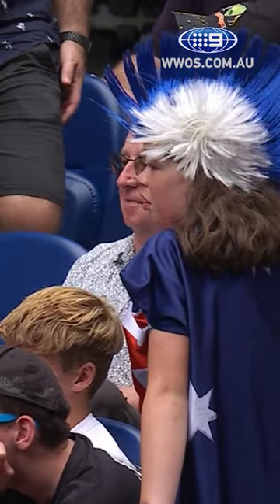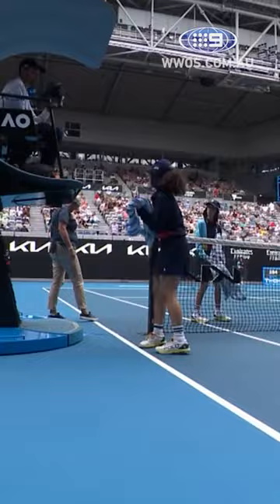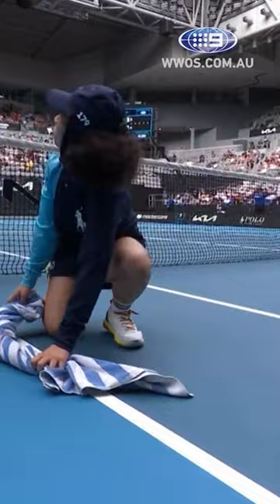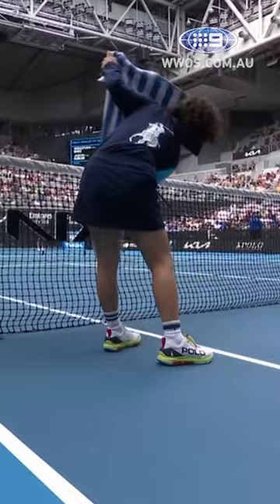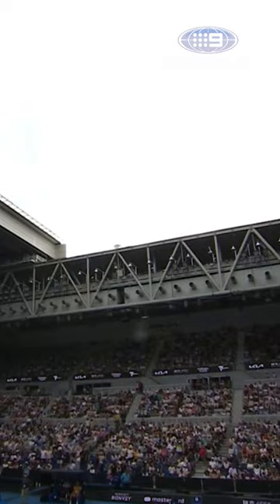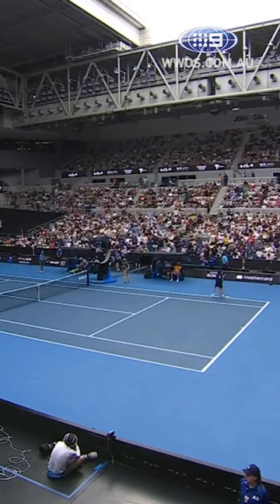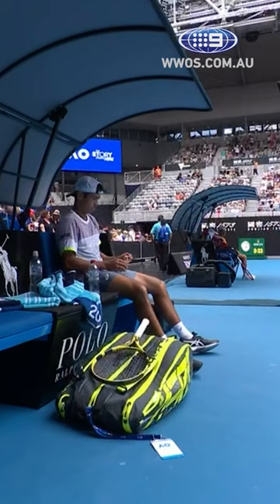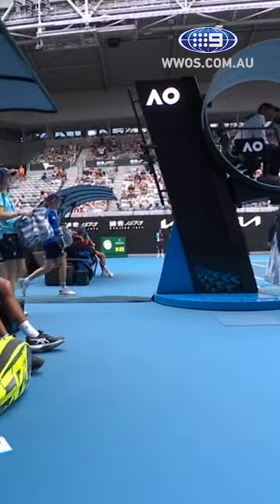Nothing beats the old Step and Drag technique! 😂🦶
Channel Nine's Wide World of Sports is Australia’s most enduring sports brand, a position that provides unrivalled access to the very heart of all things sport at home and abroad!